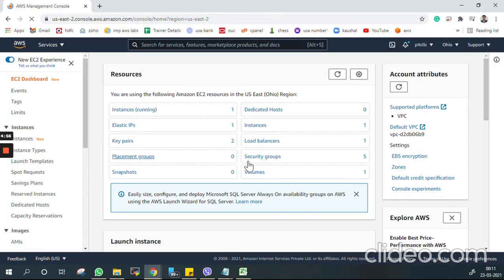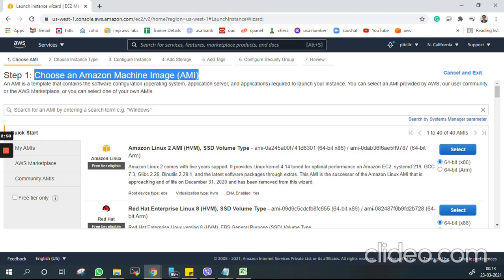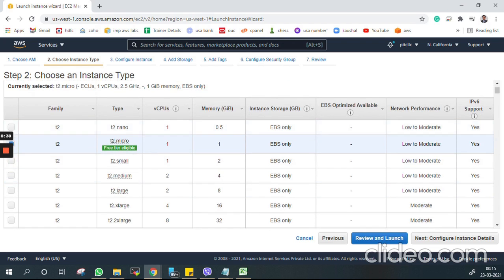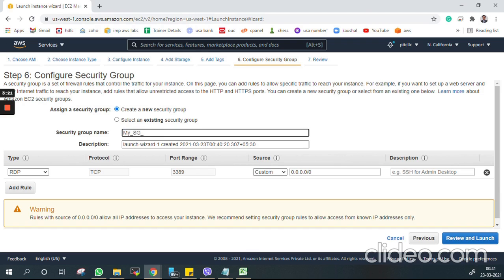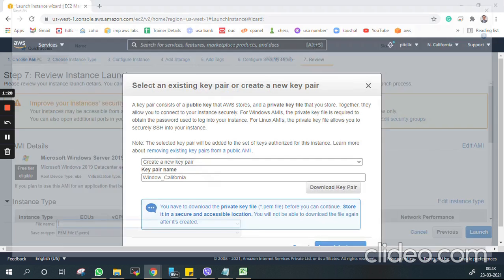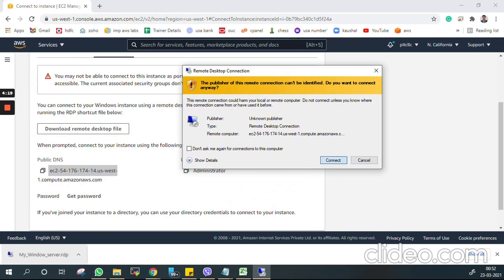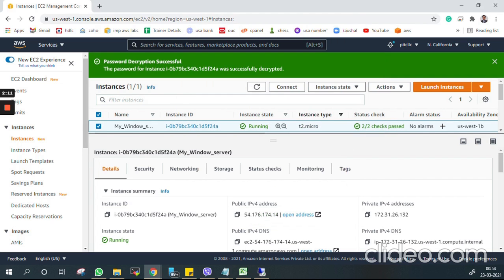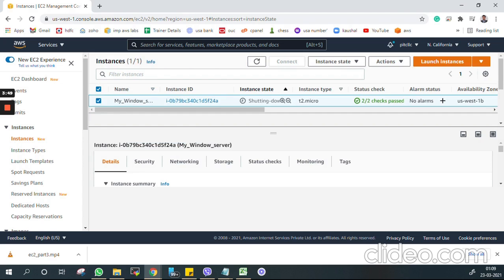Create AWS EC2 Instance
You will learn how to create AWS EC2 machine step by step.